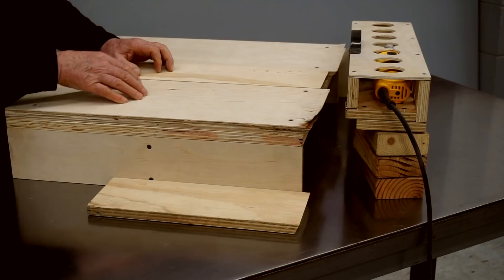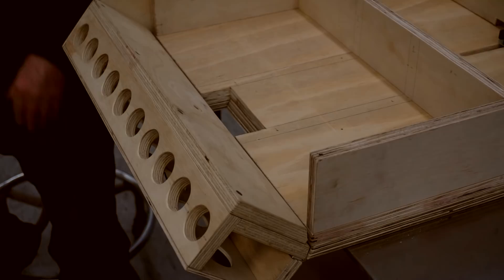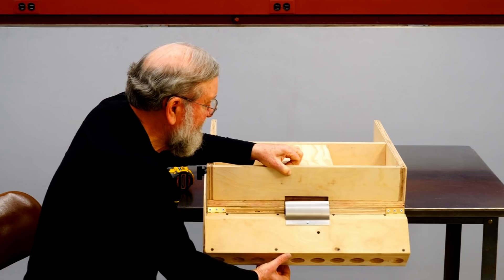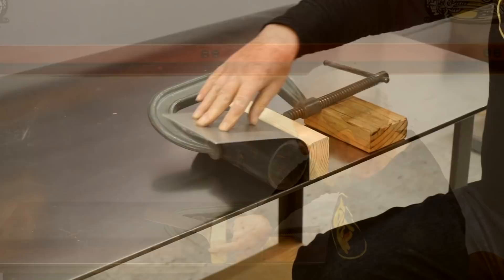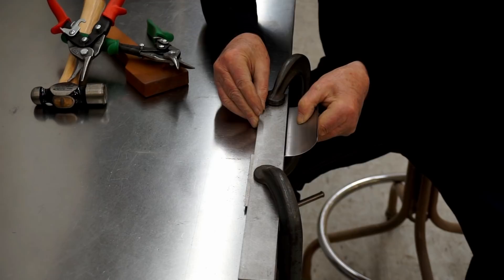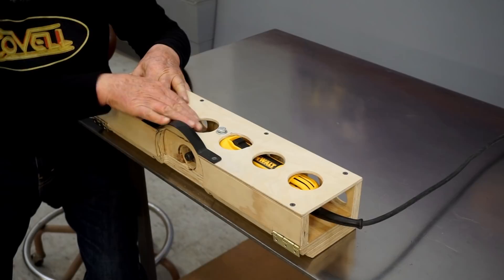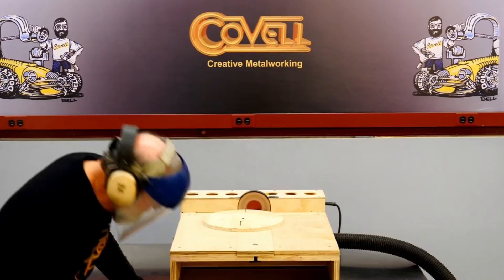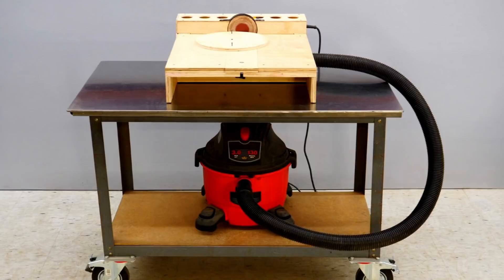Upgrading my Sander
Just when I thought my machine was finished, I decided to add a dust collection system, and reinforce the hinges.

Special thanks to all my supporters on Patreon: Trevor Kam, Jonathan Klimt, William Longyard, Dominic Peterson, Jonathan Hodgins, Ben Hengst, Bill Kerr, Christopher Culbreath, Wes Fullenwider, Teemu Vartiain, Gordon Stipe, Matt Maurin, Terry Doss, Clifton Ballad, R Rickel, Donald Summers Sr., and Kaylee Kerin. racer-john, and Luke Hares.